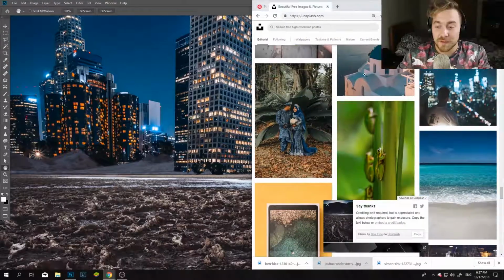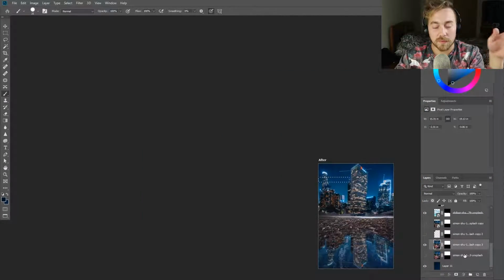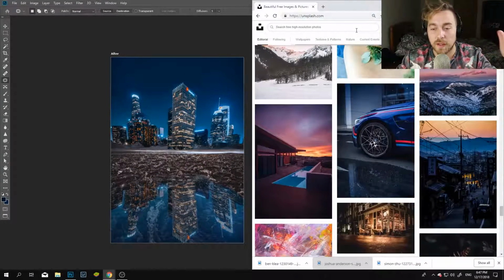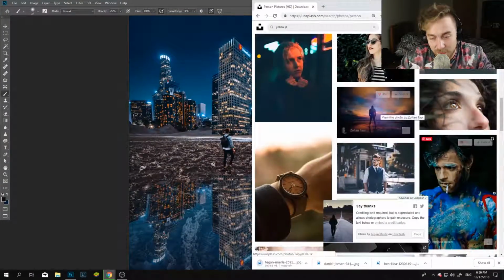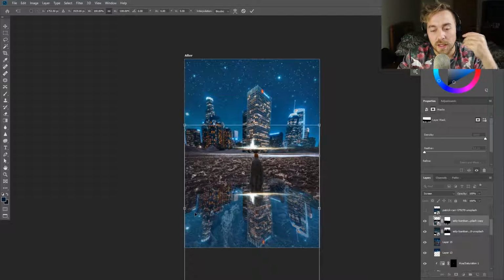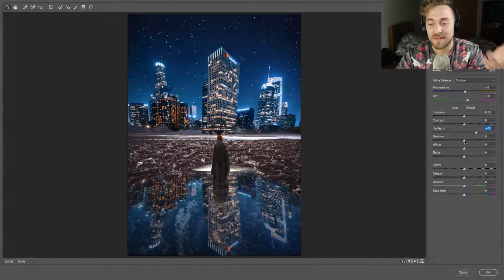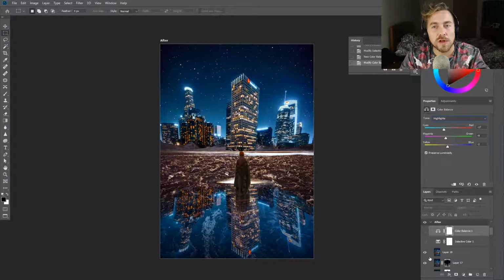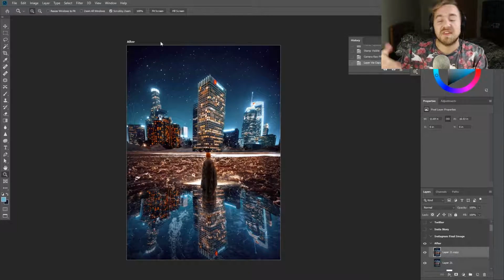12 Days of Christmas Photoshop CC 2019 Edition: Full Edit Process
Welcome to the "12 Days Of Christmas: Photoshop Edition" I hope you enjoy this little series!!! Day 5 where I explain every step of my edit using Adobe Photoshop CC 2019. I talk a bit about everything from Filed Blur, Content Field, Patch tool  and even how to cut people out of a background. Enjoy!

City Shot by: @smnzhu
Sky Shot by: @whereisfarid
Floor Shot by: @benkleaphoto
Main Subject Shot by: @nativemello

Camera & Lenses:

- Canon 80D

- Canon EF 50mm 1.8f

- Tamron SP AF 17-50mm F/2.8

Desktop + Peripherals:

- HP 22es LED Backlit Monitor

- HP OMEN 870-213w Desktop PC

- Wacom Intuos Pen & Touch Small
(Couldn't actually find it on Amazon so here is a similar one)

Microphone:

Blue Yeti USB Microphone

Studio Lights & BG:

CRAPHY 2000W Photography Studio Set

(every link from this list is an Associate's link so if you use them to make a purchase you will be helping me out)

Artist: Dj Quads
Download/Stream: /VOIAVE0ujR